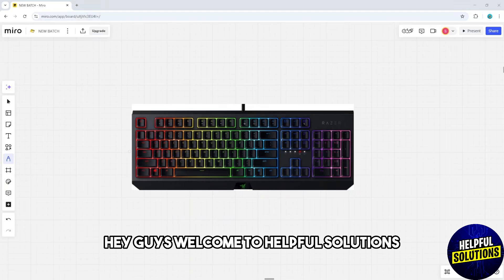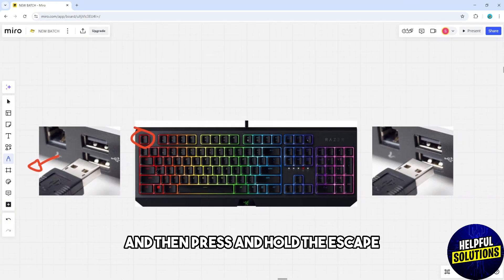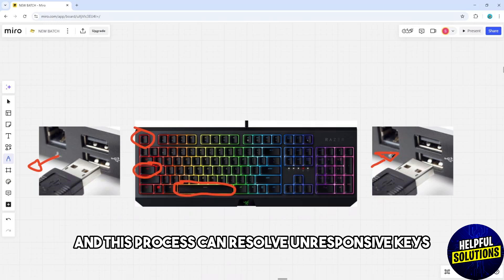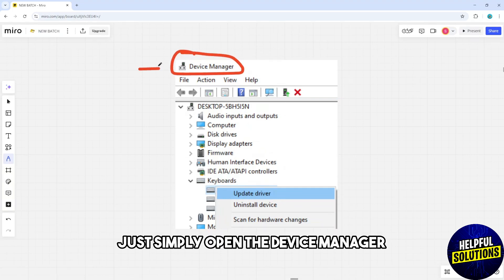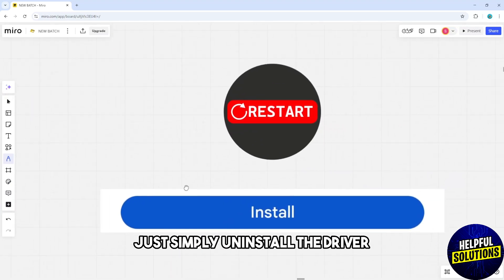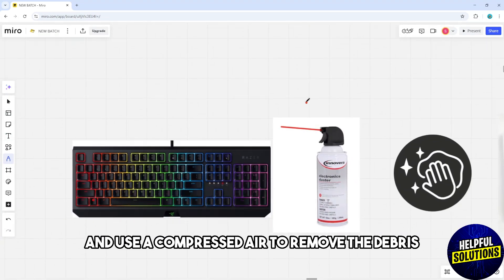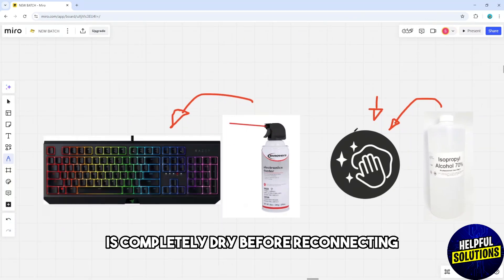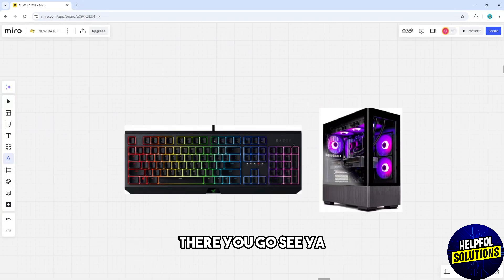How To Fix Razer Keyboard Keys Not Working (How To Troubleshoot Razer Keyboard Keys Not Working)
How To Fix Razer Keyboard Keys Not Working (How To Troubleshoot Razer Keyboard Keys Not Working). In this video tutorial I will show you how to fix Razer keyboard keys not working.